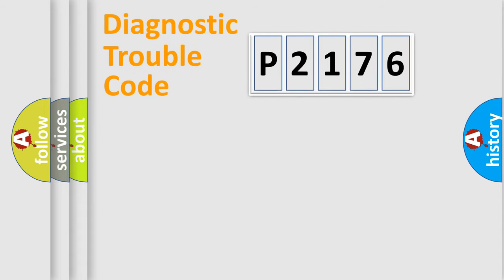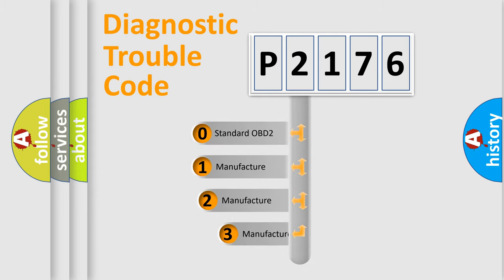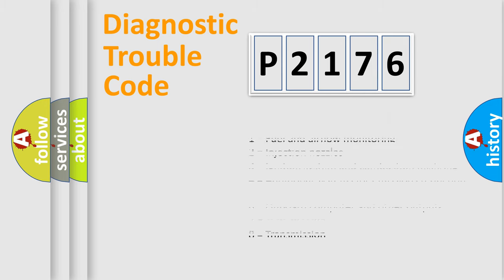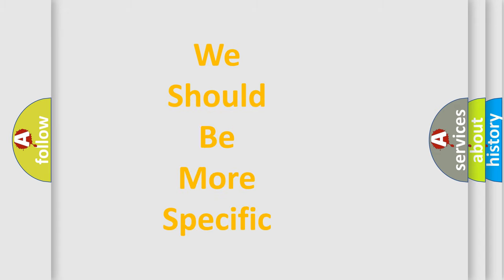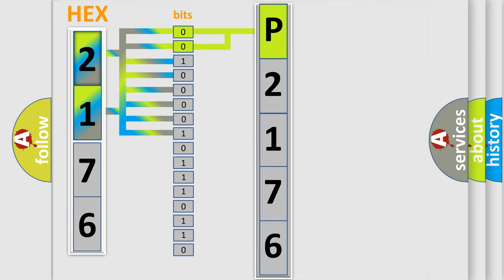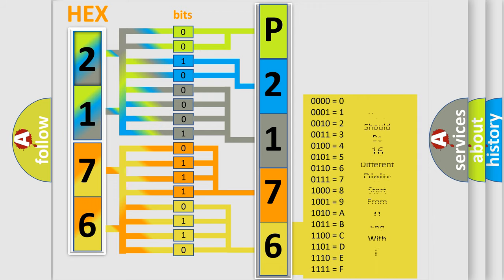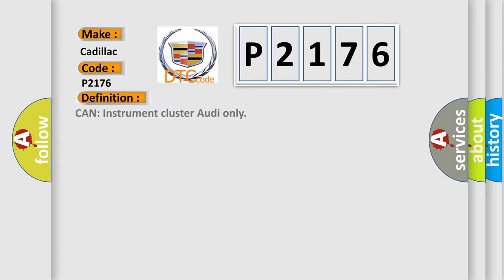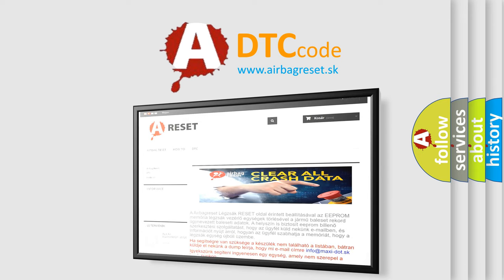DTC cadillac P2176 Short Explanation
Contents:
0:21 Basic DTC analysis according to OBD2 protocol standard.
1:48 Insight into programming
2:58 A diagnostically understandable description of the Diagnostic Trouble Code
3:05 Basic error definition

Make:
Cadillac
Code:
P2176
Definition:
CAN: Instrument cluster Audi only
Description: